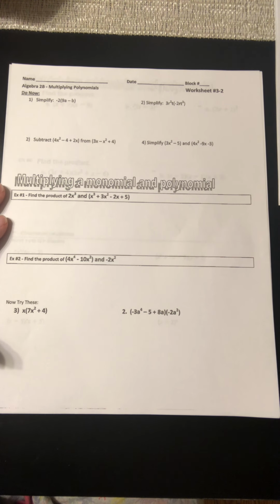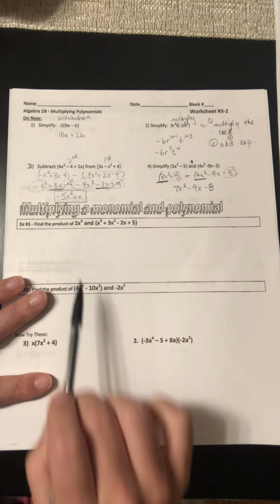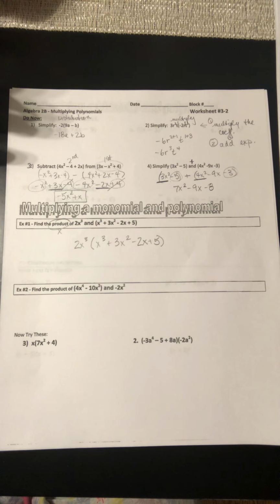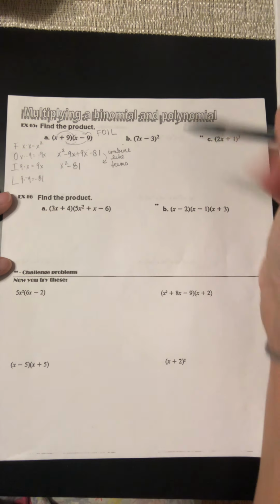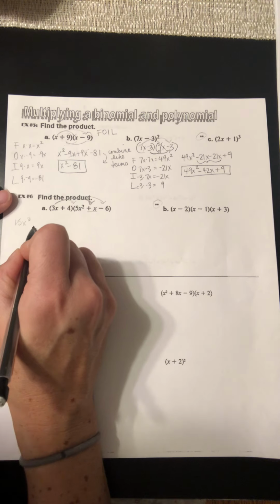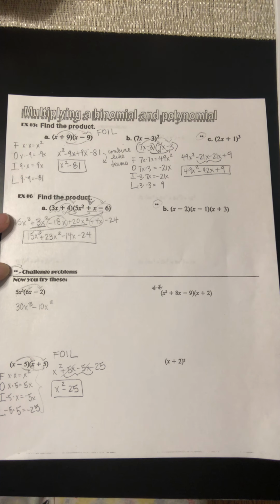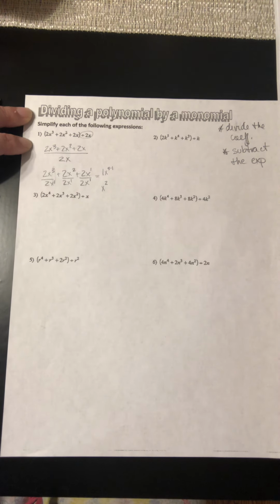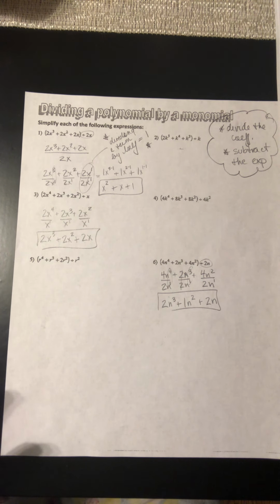Mult. & Div. Polynomials-WS 3-2